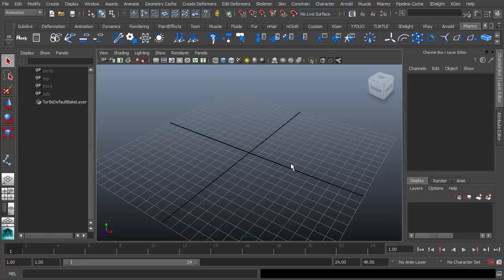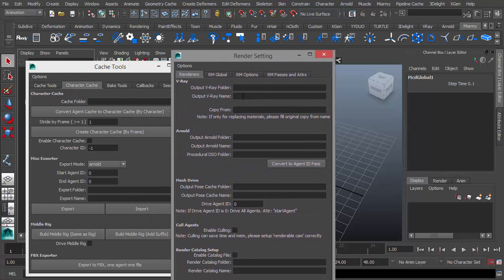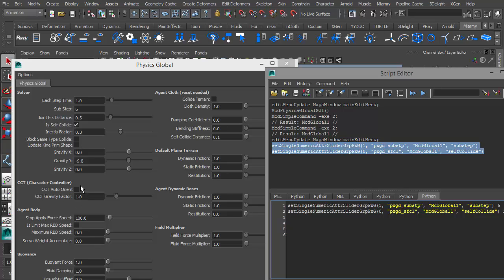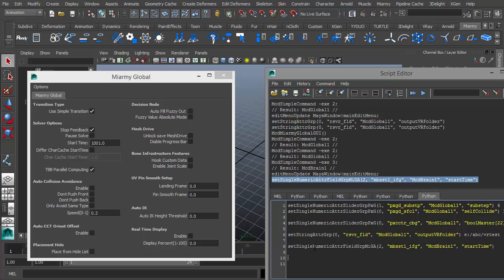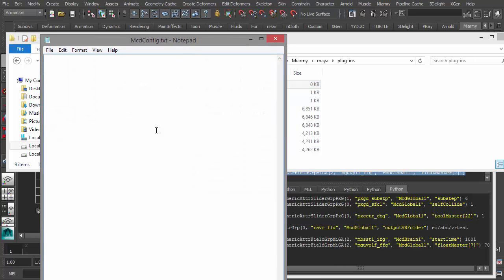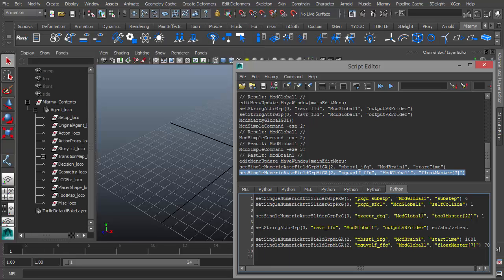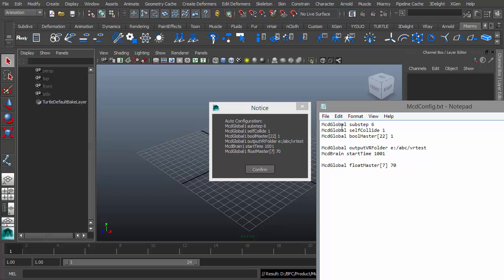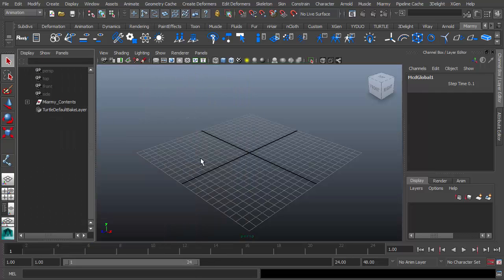089 Miarmy Configuration File